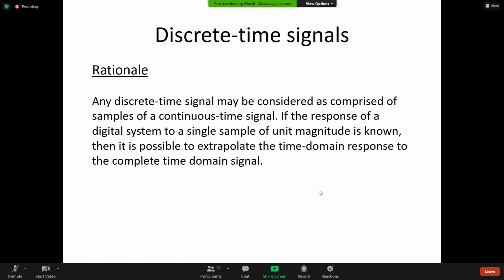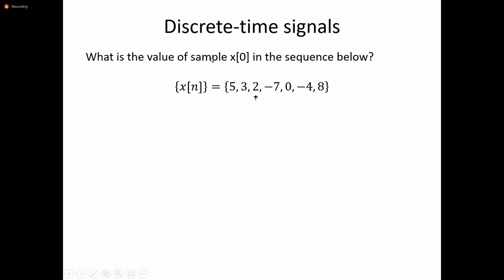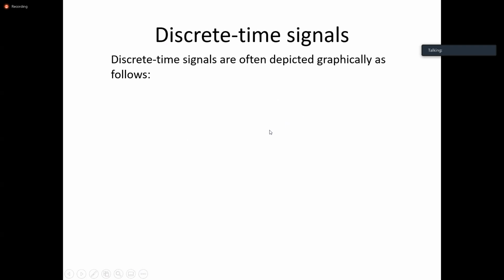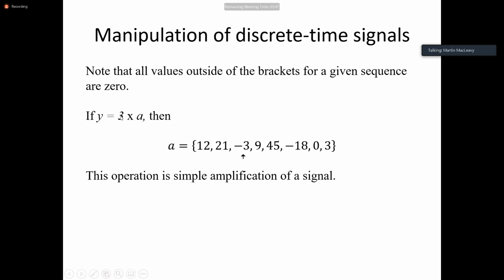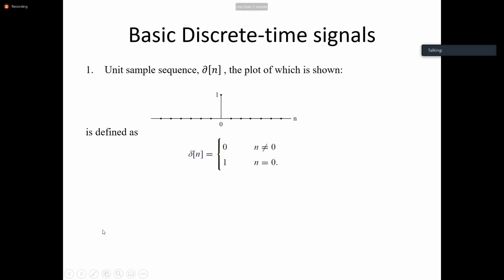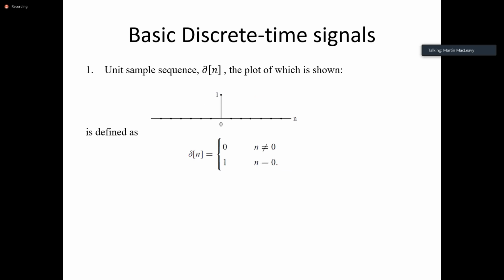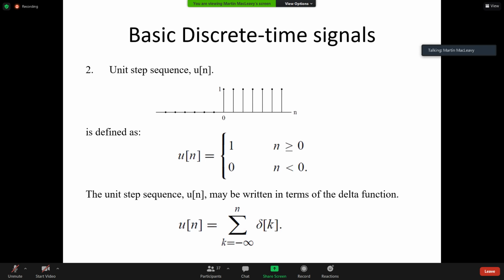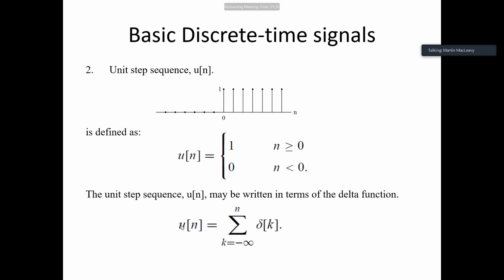Digital Signal Processing- 1/20